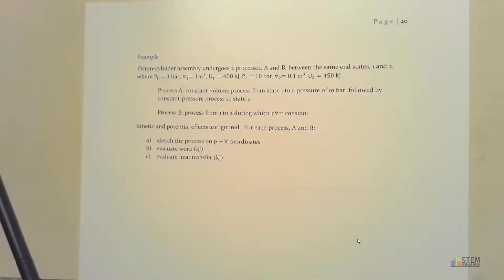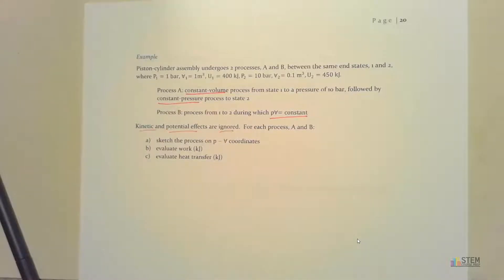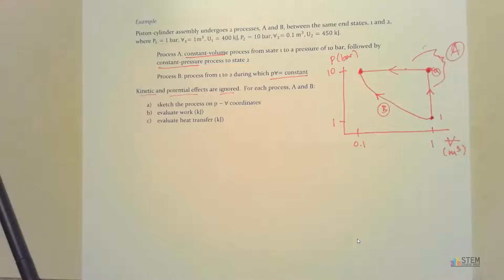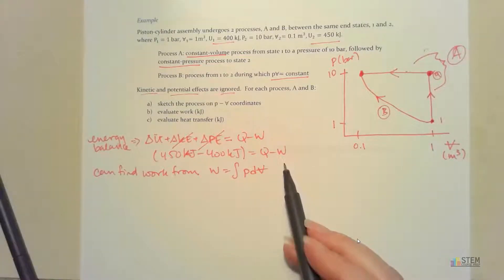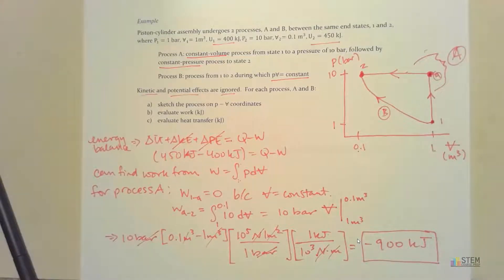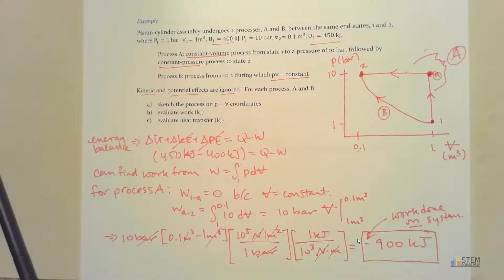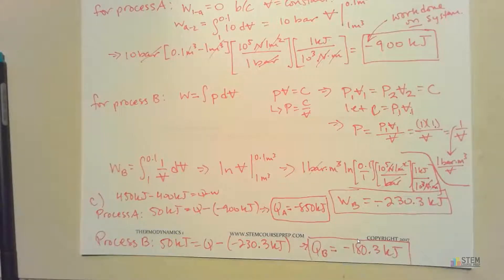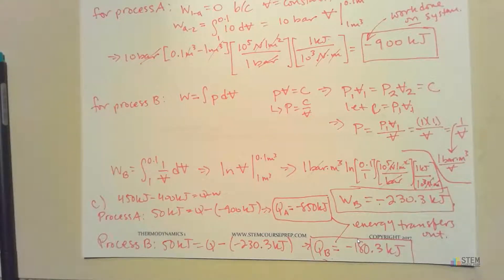Thermodynamics - Energy balance piston cylinder example with polytropic process finding Q and work